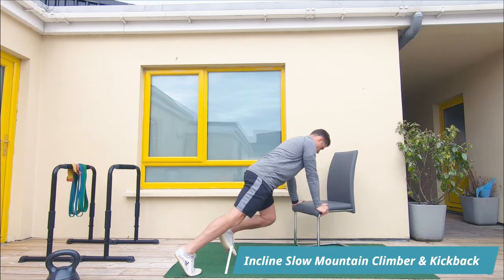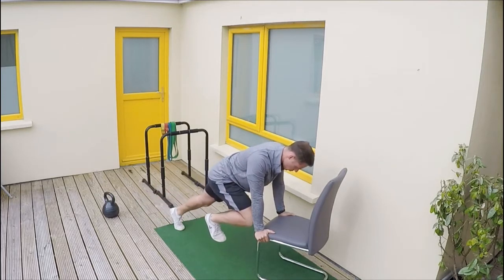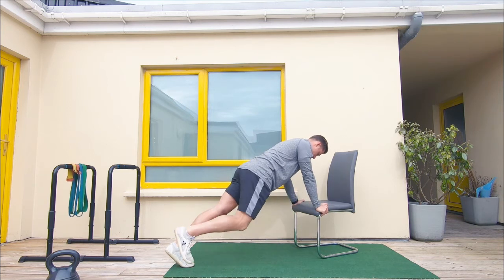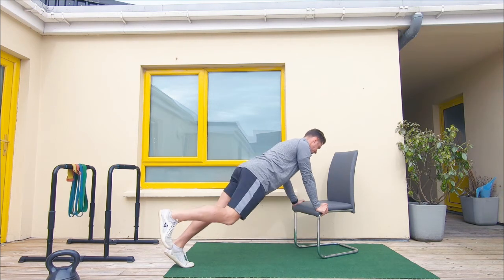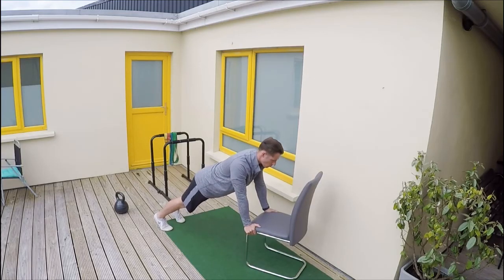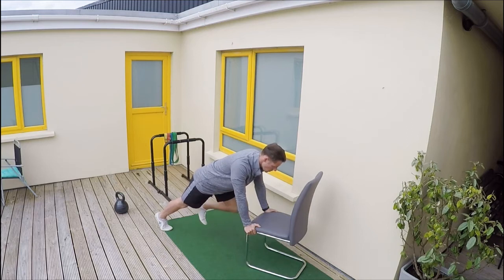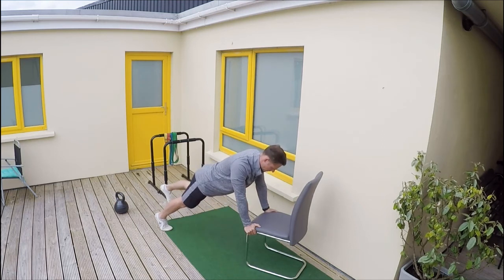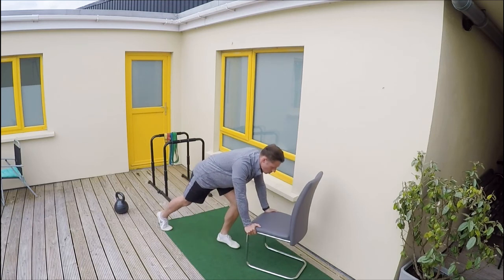Incline Slow Mountain Climber & Kickback